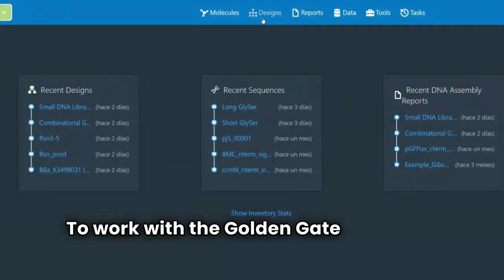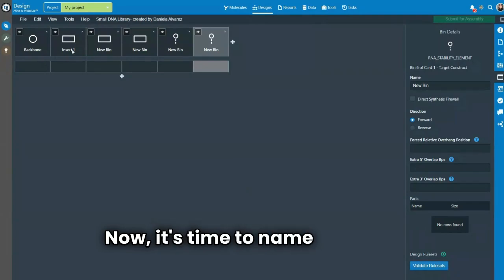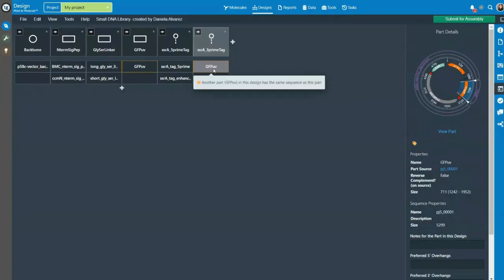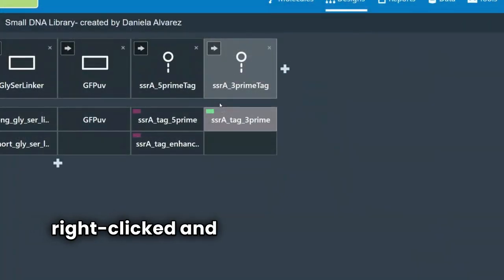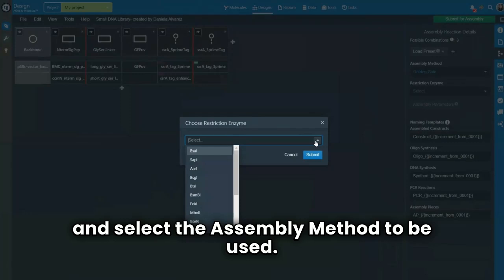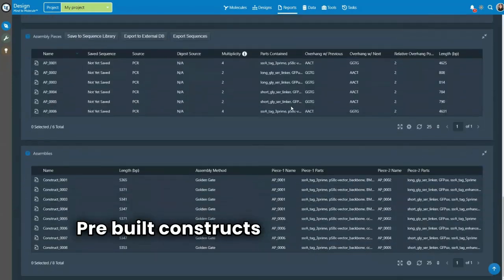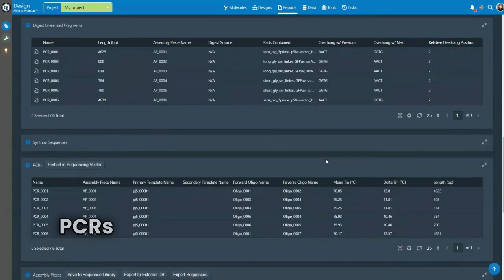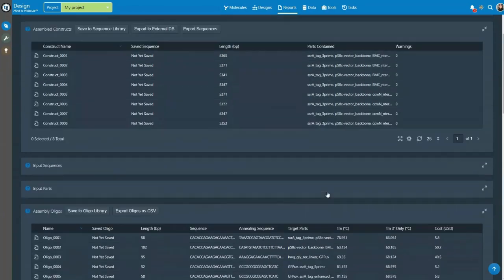Golden Gate assembly automation with TeselaGen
Check out the latest upload from TG.